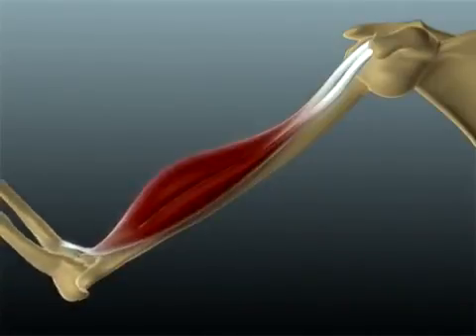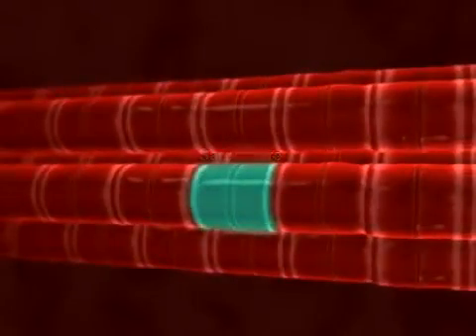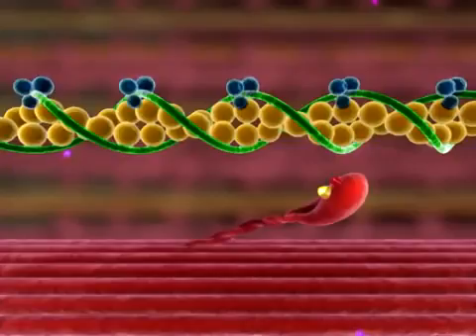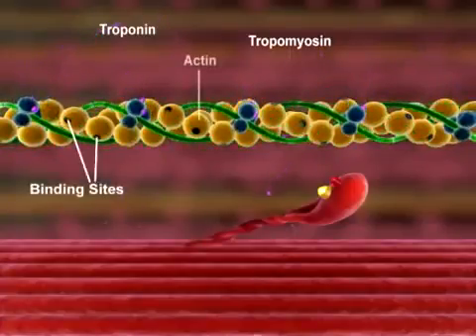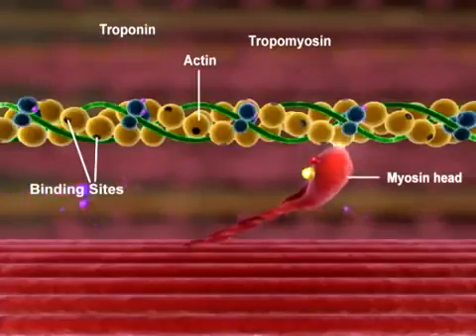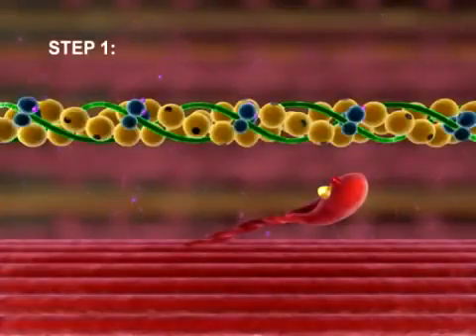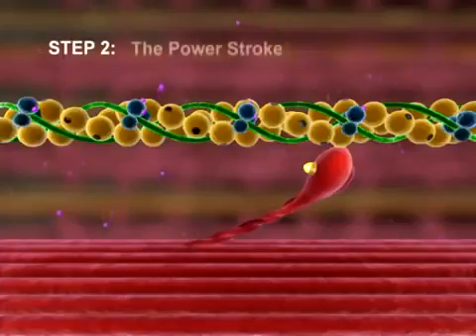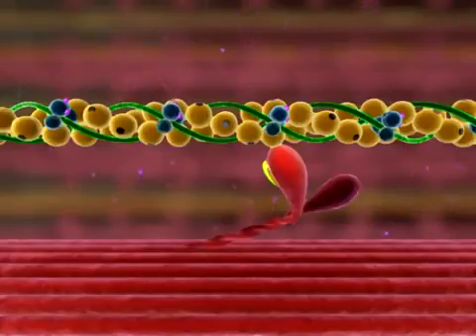Muscle contraction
Helpful to understand the process of muscle contraction